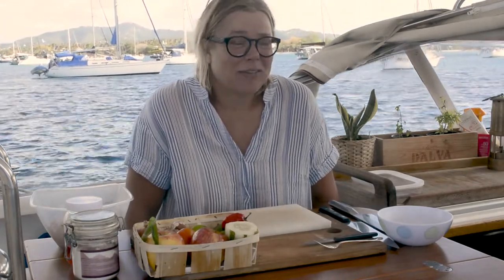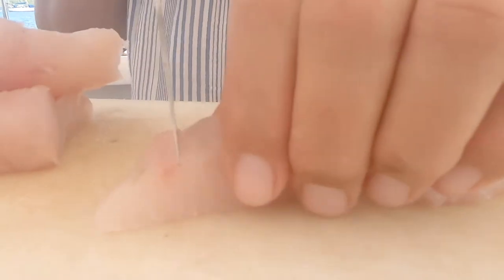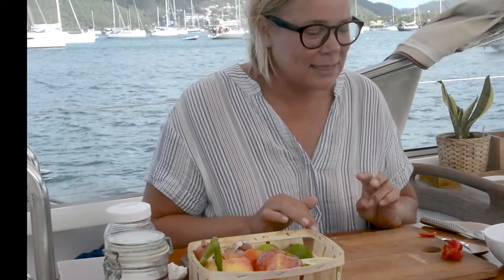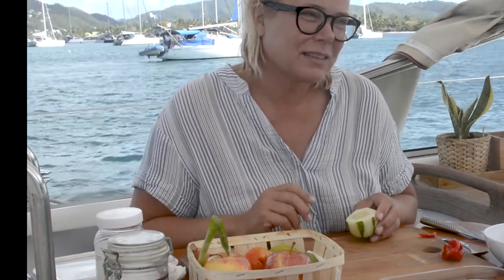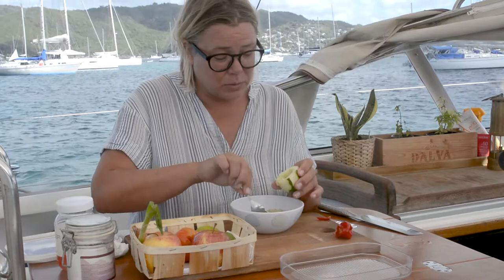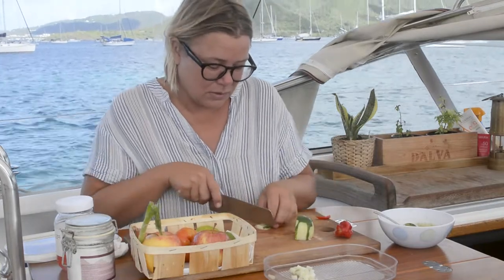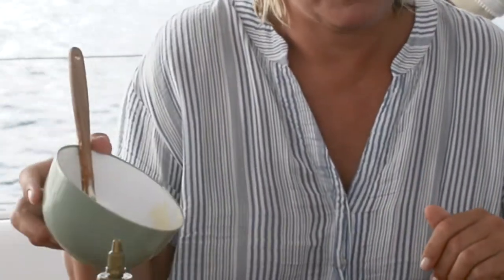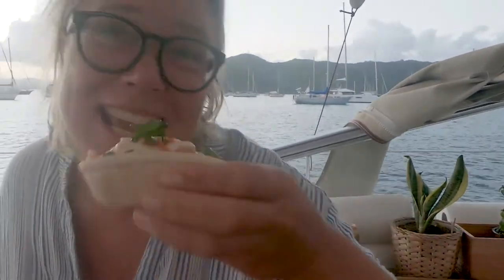Sailing Svea is having taco deluxe with chevice on new caught Mahimahi and socializing with mukbang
Sailing Svea-episode 38 socializing by cooking food infront of the camera. Lina and Pål caugt an Mahimahi on the way down to St Anne, Martinique. They are preparing and eating their favourite dish chevice taco Sailing Svea style.
Leaving mountains for the ocean to continue discover life and dreams.

Pål & Lina are from  Duved in the Swedish mountains close to nature and wildlife. They love hiking, skiing and of course sailing.

Since July  2019 they decided to follow their dream, to move to their sailboat Svea, Najad 405, and start sailing and discover the rest of the world in a sustainability way of travel.

Here you can follow our journey, discover places, cook good local food, get some sail and travel tips.